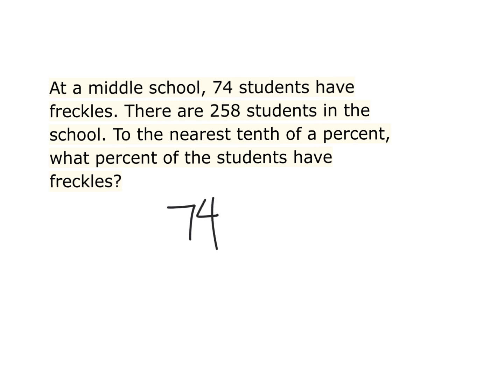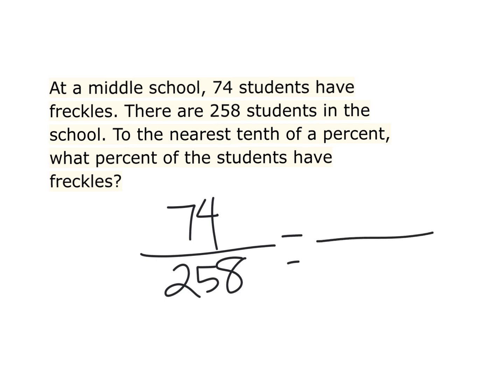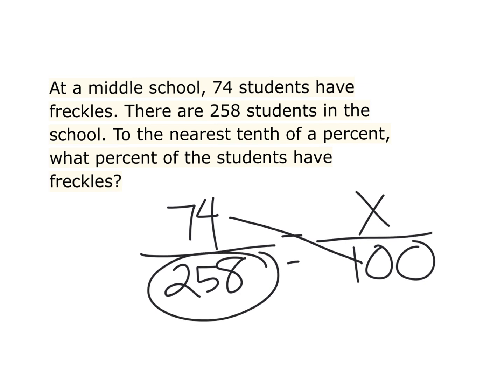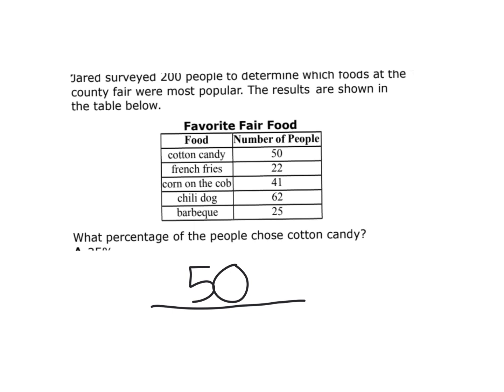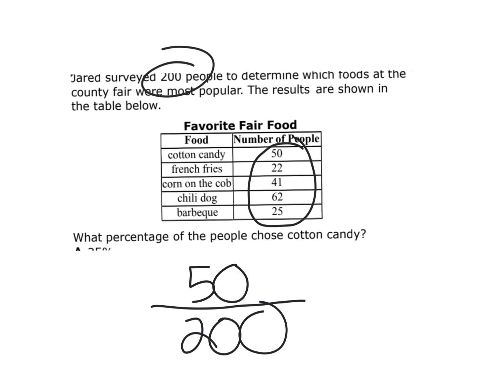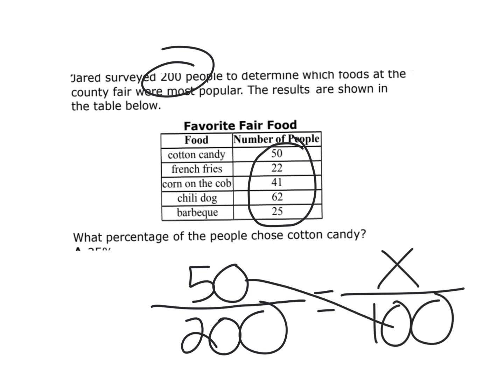Refresh Finding Percent